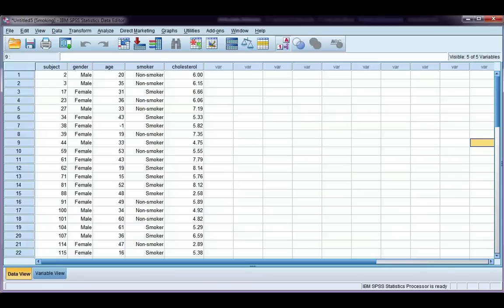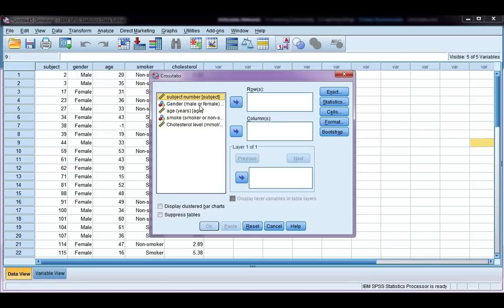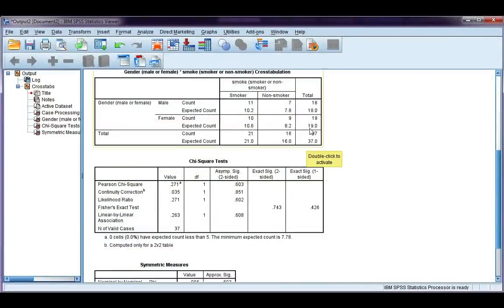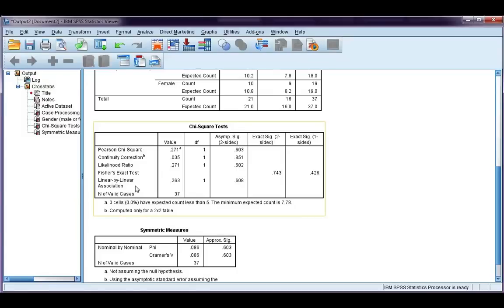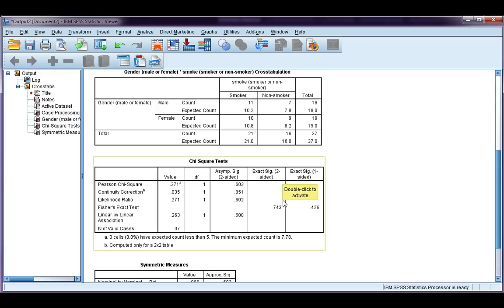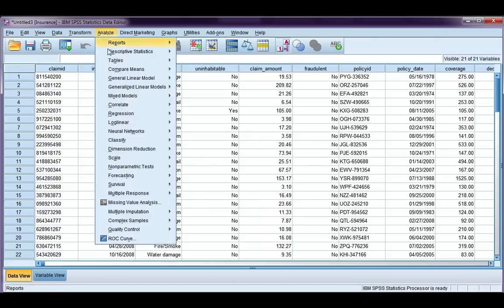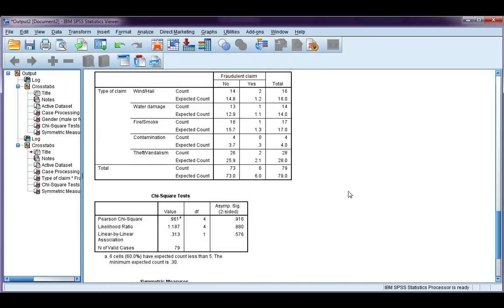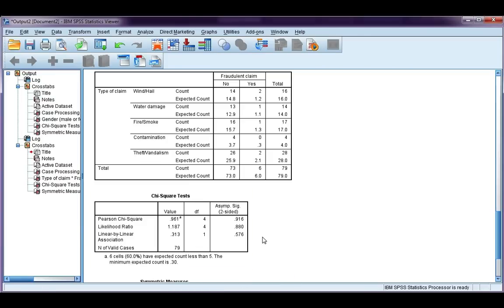Chi-square test in SPSS + interpretation (assumptions violated)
How to run a chi-square test and interpret the output in SPSS (v20) when the assumptions have been violated.